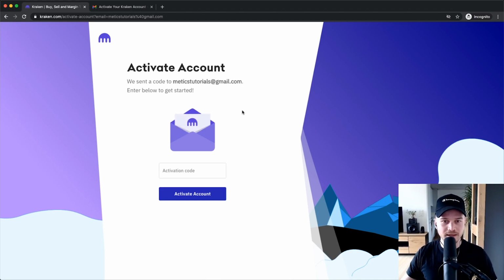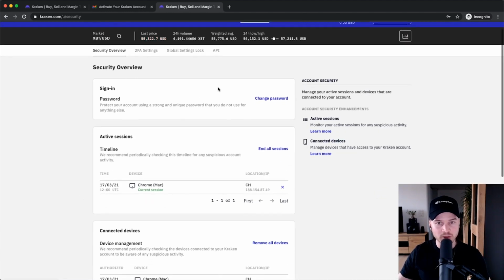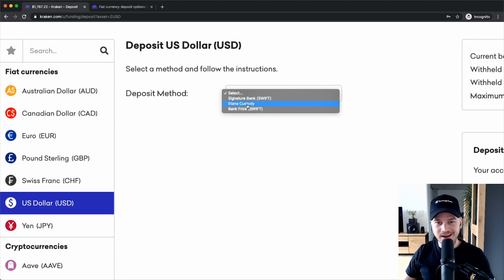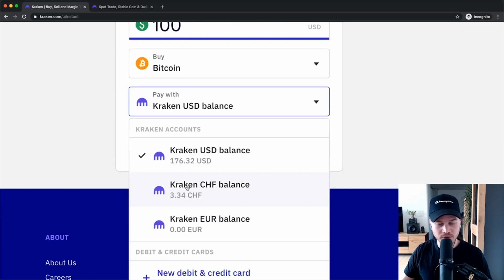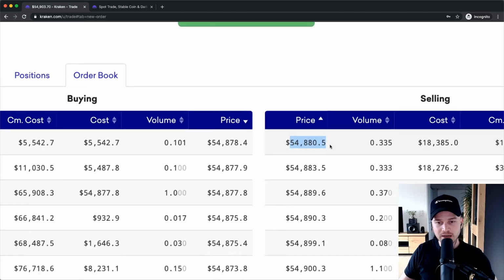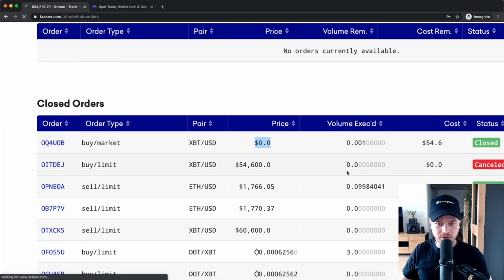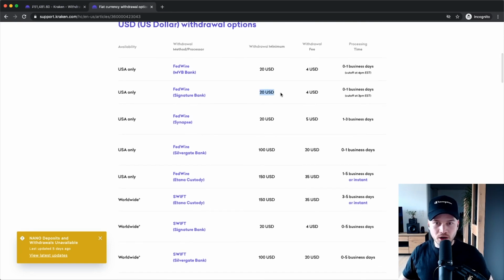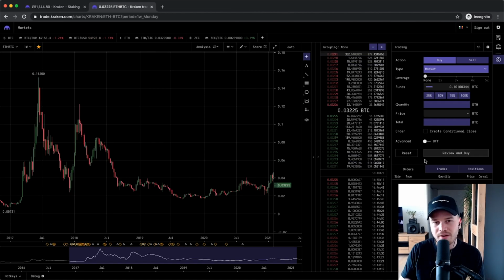How to use kraken ~ Tutorial For Beginners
Join me at: THE HYPERVERSE GROUP

Let's get started:
First Open A HYPERVERSE Account